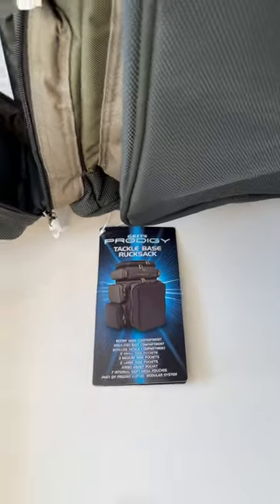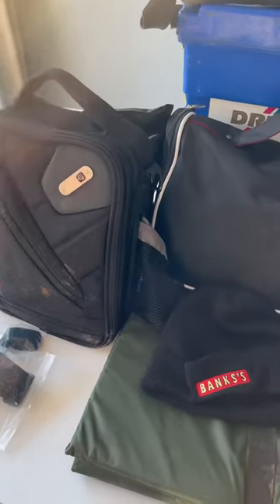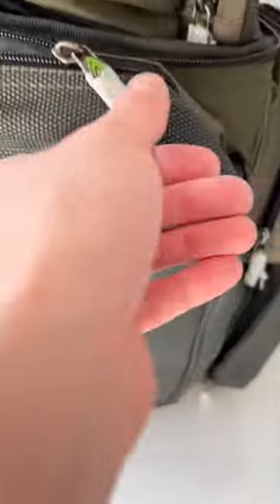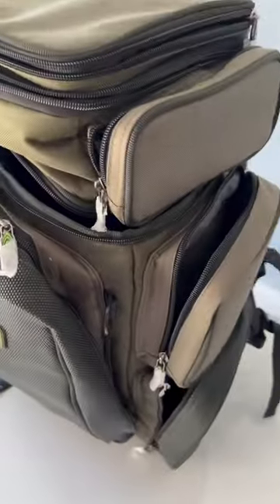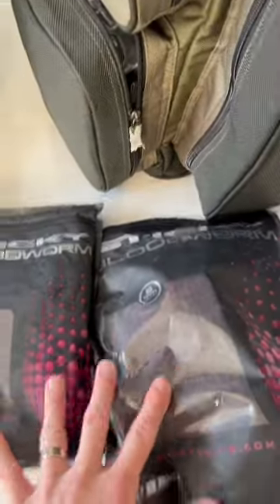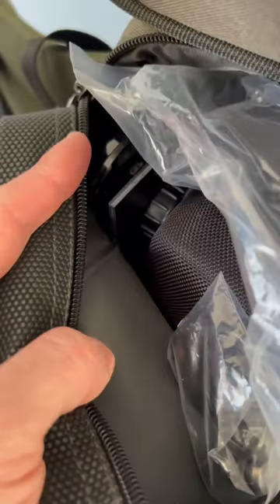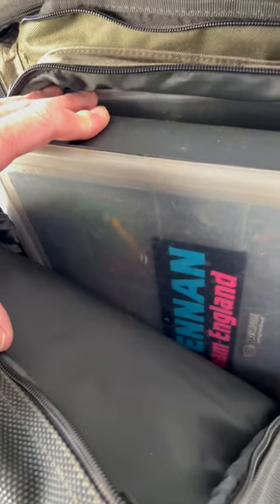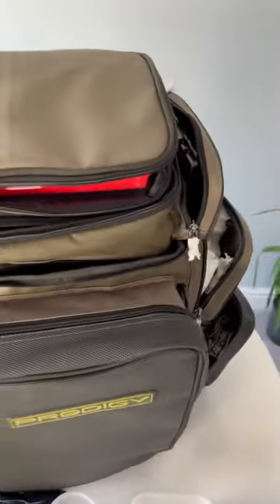Greys Prodigy Tackle Base Rucksack Overview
Hi welcome to my overview of the @officialgreysfishing Tackle Base Rucksack and how everything fits in that I used to take in my plastic seat box and separate bait bag and camera bag.